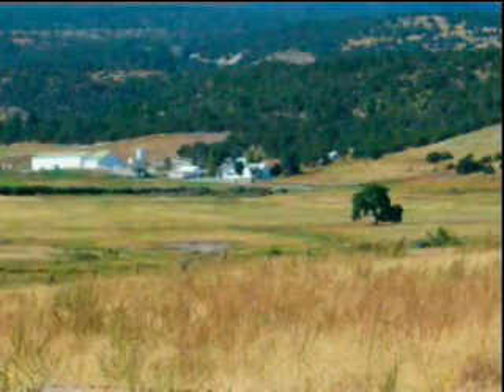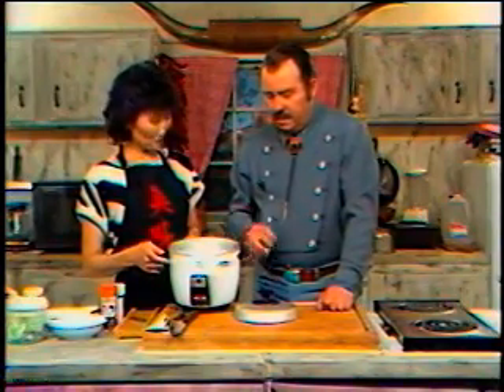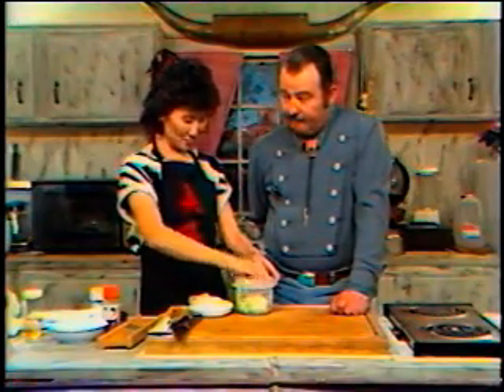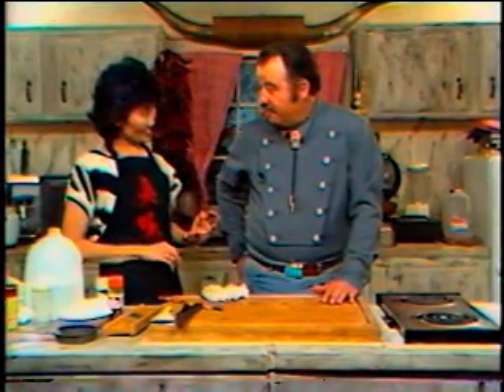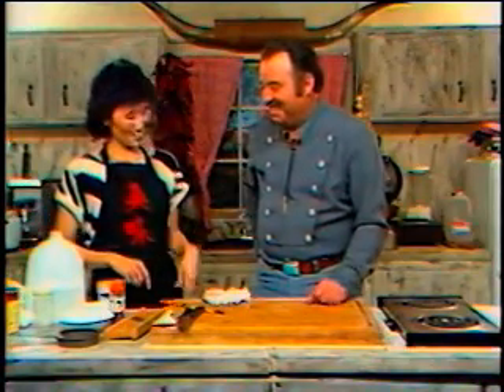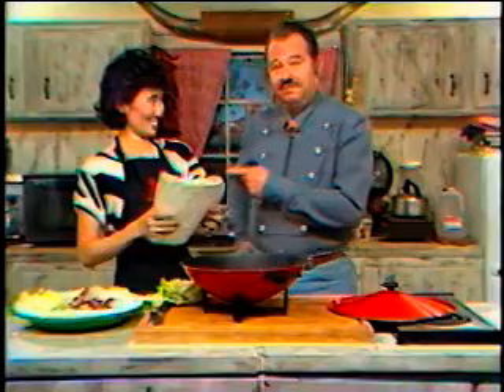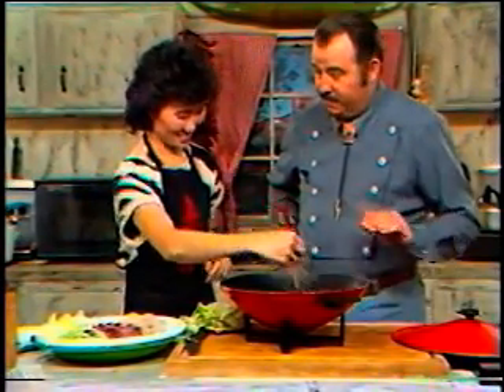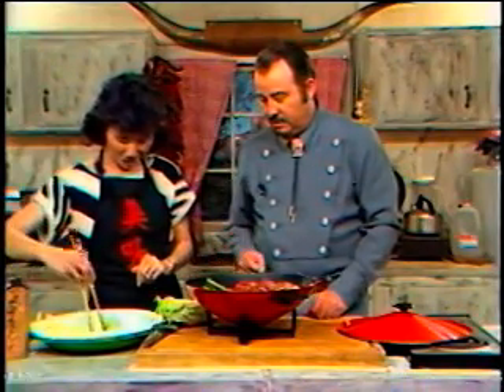CHILIBILL'S KITCHEN ." S U K I Y A K I " AT THE RANCH"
COOKING UP FOODS OF JAPAN AT THE 26 BAR RANCH !!!